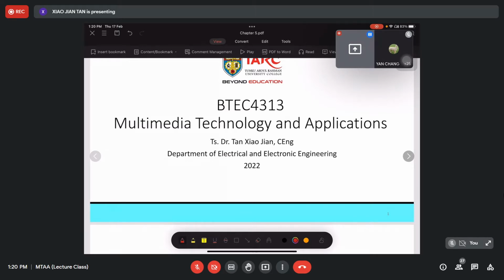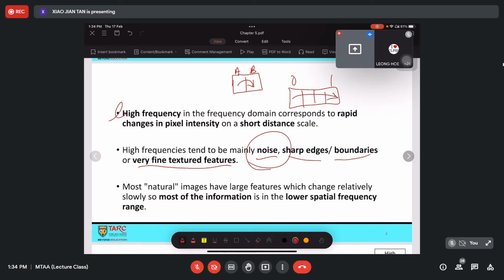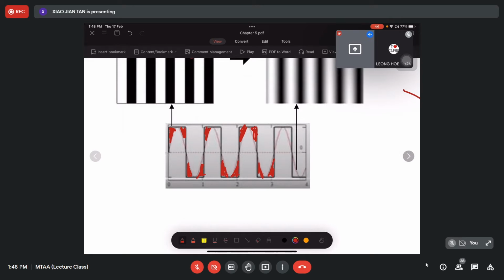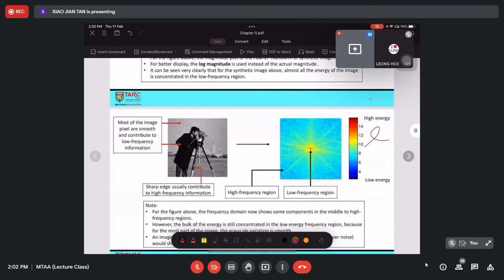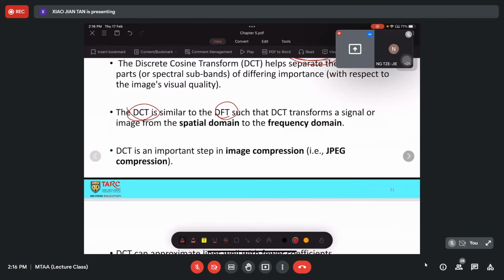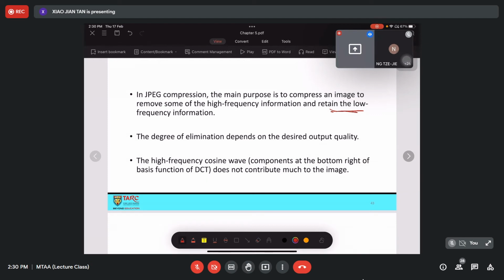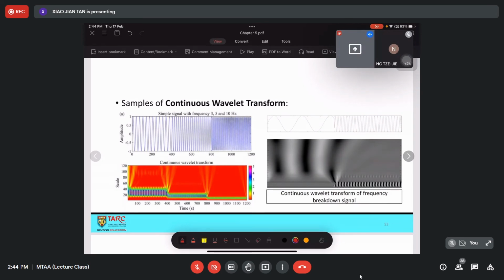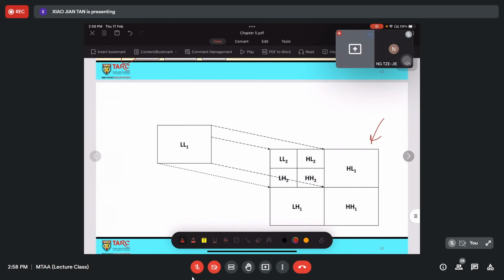Multimedia Technology and Applications Lecturer Recording 10